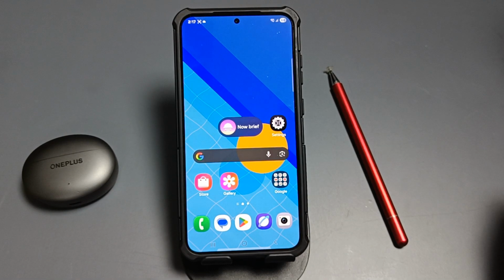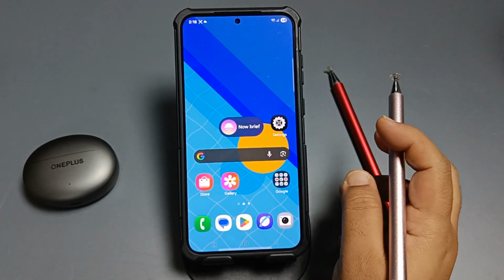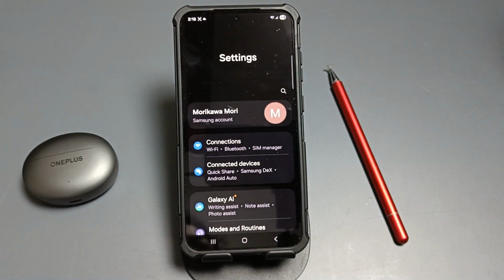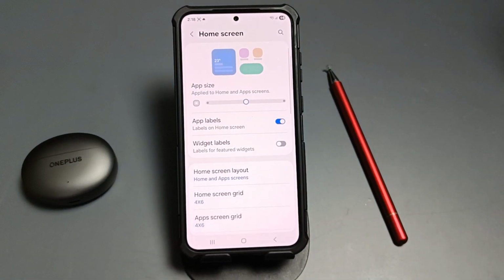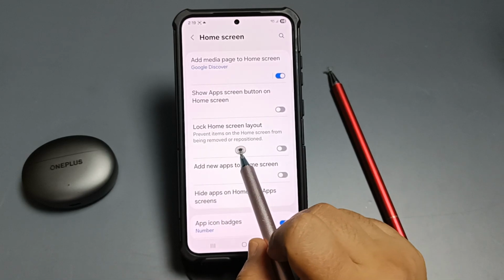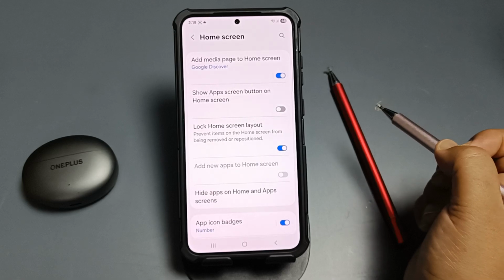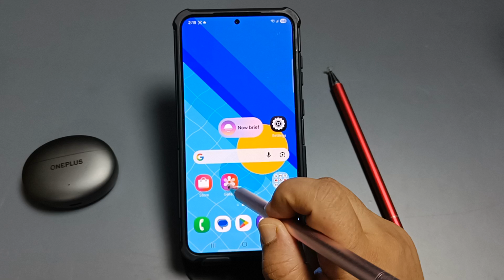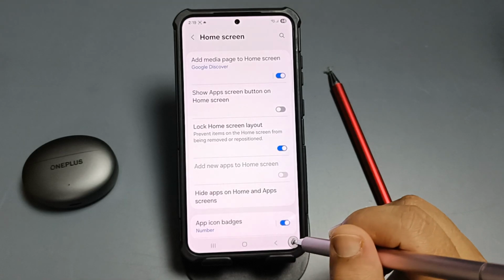How To Lock Home Screen Layout On Samsung Galaxy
In this video, learn how to lock your home screen layout on your Samsung Galaxy Phone with simple and easy steps. This beginner-friendly tutorial is perfect for any Samsung Smart Phone user, especially those using Samsung Galaxy S26, S26+ & S26 Ultra, helping you prevent accidental movement, deletion, or rearranging of apps and widgets. Discover how to enable home screen lock in settings, keep your layout fixed, and maintain a clean and organized interface. We also share pro tips to avoid unwanted changes, improve usability for kids or seniors, and fix issues if the lock feature is not working properly. Keep your device neat and secure with this helpful customization feature.
Samsung Galaxy S26 Lock Home Screen Layout Guide Prevent Changes Easily
How to Lock Home Screen Layout on Samsung Galaxy S26 S26+ S26 Ultra Step by Step
Samsung Galaxy S26 S26+ S26 Ultra Home Screen Tips to Avoid Accidental Changes